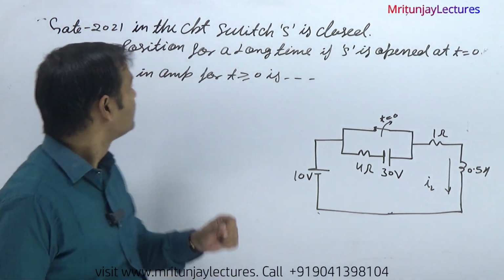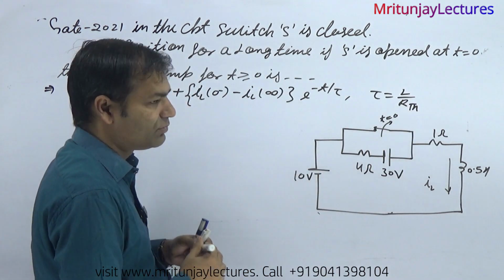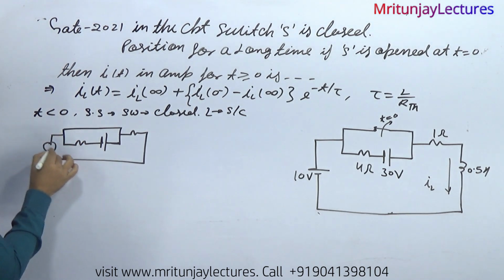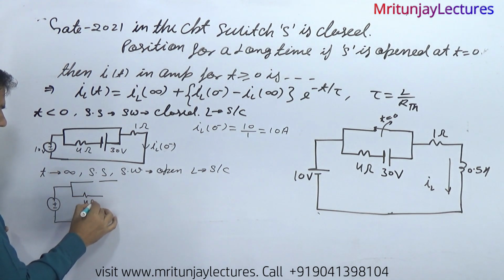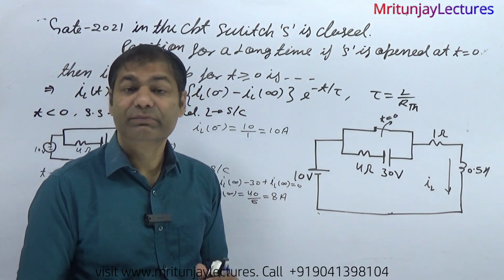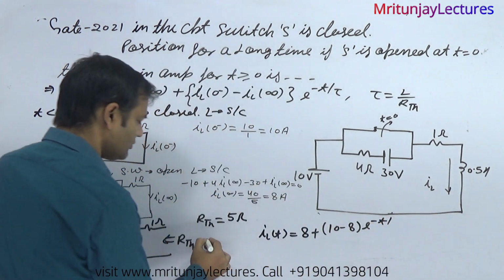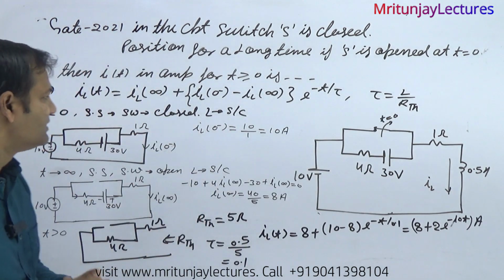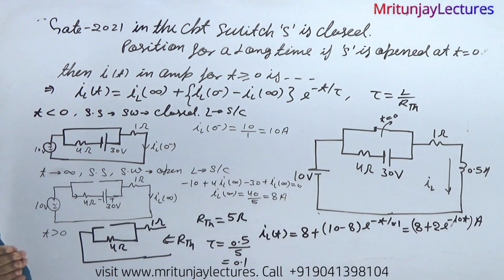Gate 2021 EE Transient Response based Problem in English | Network Theory | Electrical Engineering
B.Tech(EEE), M .Tech (power System) Thapar University gate2022 gateproblems gatequestion mritunjaylectures gate2021exam gateelectrical #gateelectricalengineering